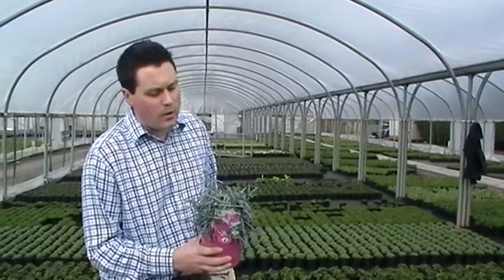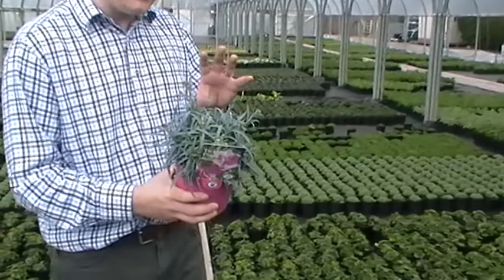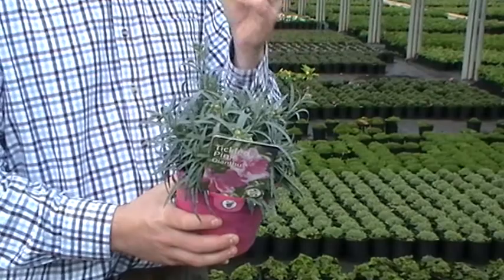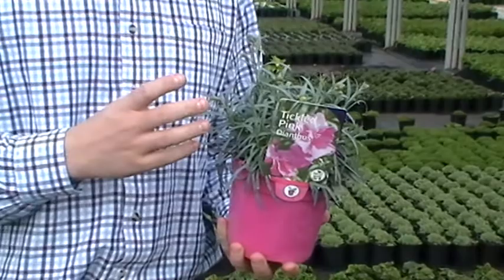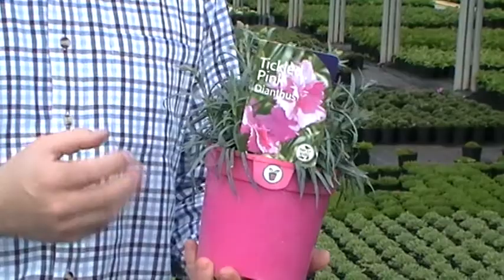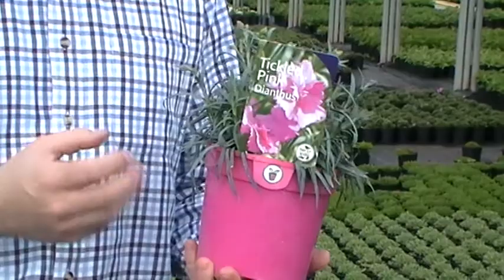Dianthus Tickled Pink